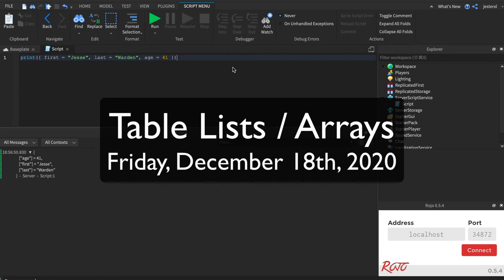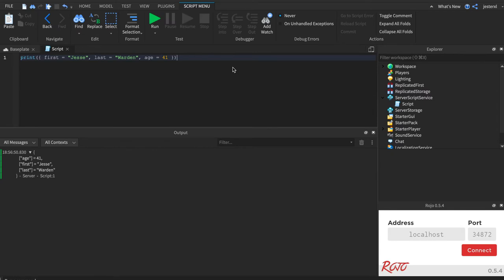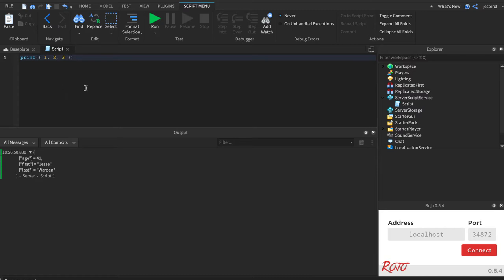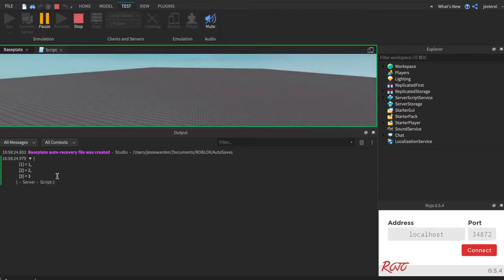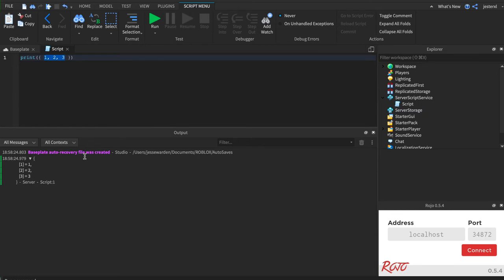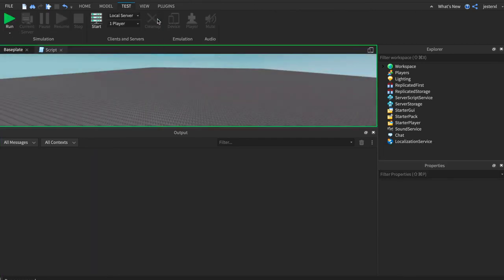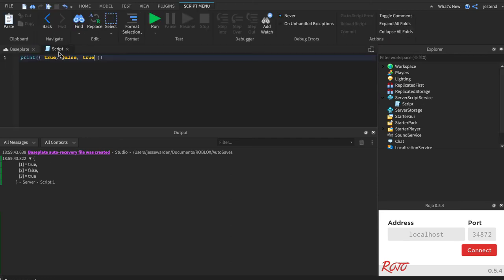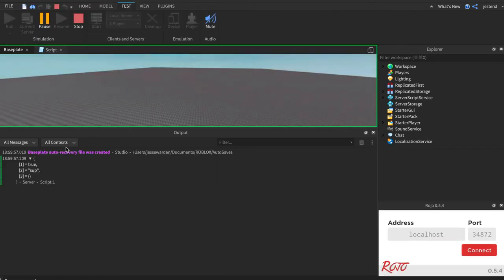Roblox Coding: Table Lists